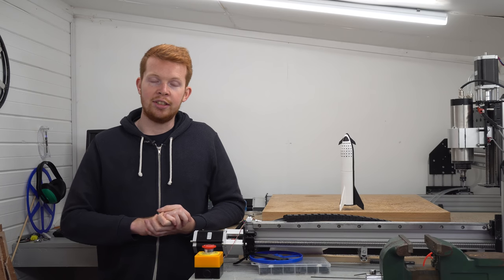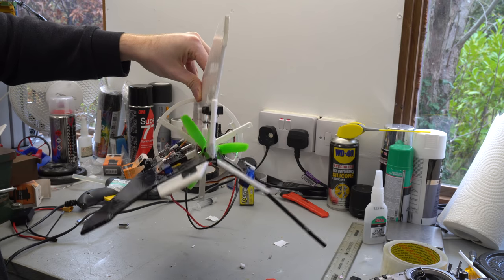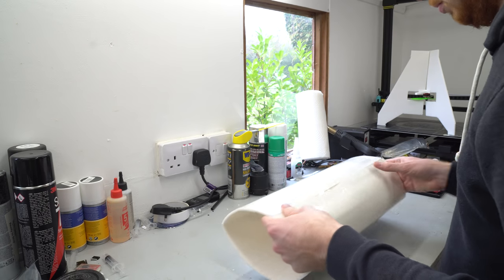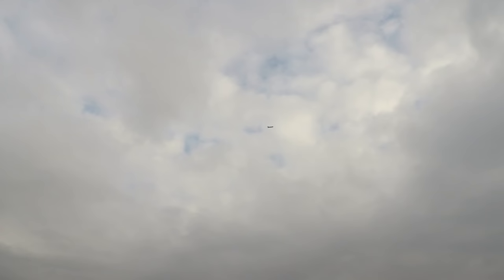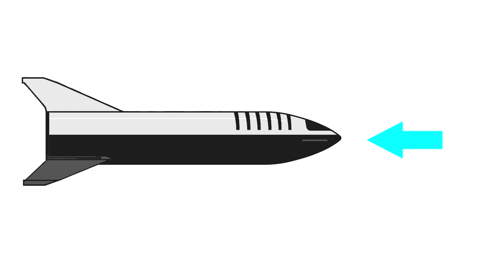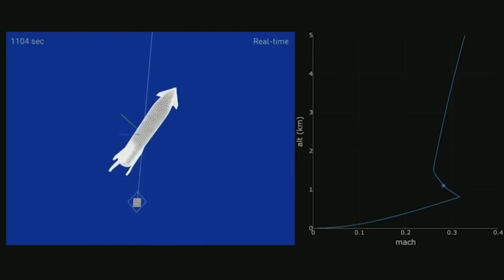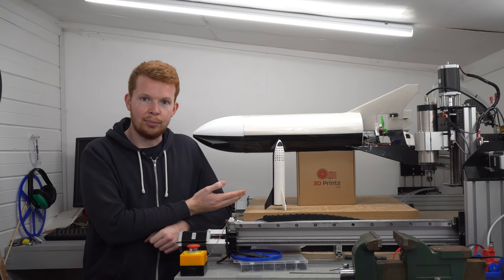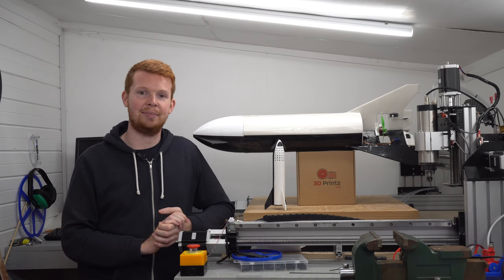SpaceX Starship Test Model - BFR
Testing the drag manipulation control method of the SpaceX Starship! Whether they stick to this fin design or not, this project was well worth the effort as it gave me an insight into how they will control it on descent, as well as the potential disadvantages to the design. SpaceX obviously have it all figured out and the purpose of this was to hopefully answer any questions that you might have regarding the latest design of aerodynamic fin control!

Enjoy my videos? These are made possible due to help from my Patrons. If you wish for me to continue making videos, please consider supporting my efforts